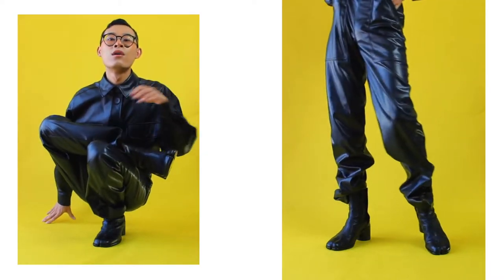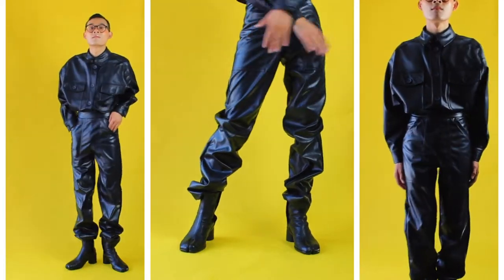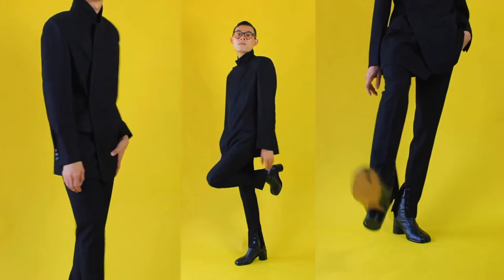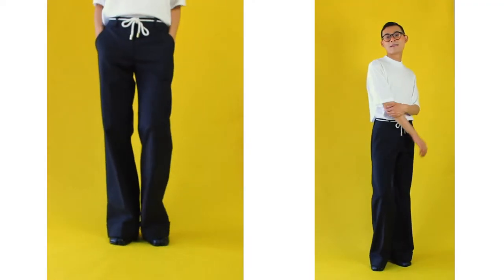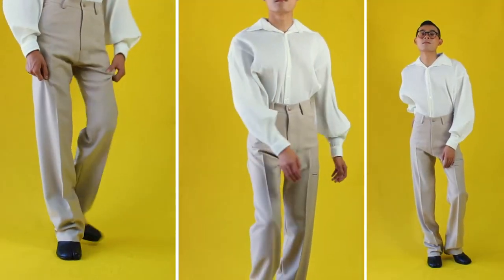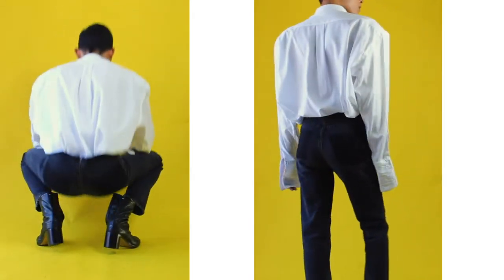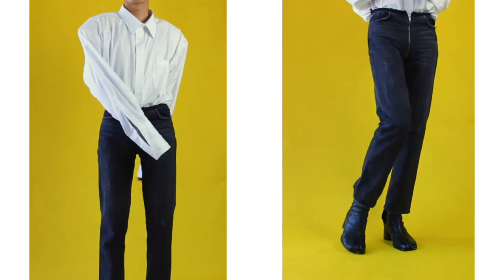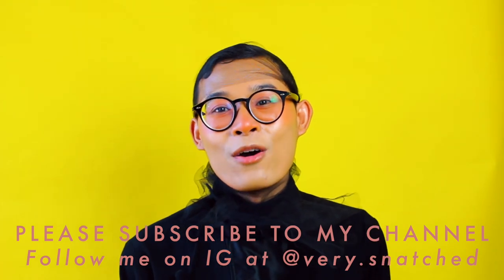Lookbook - How to Style: Maison Margiela Tabi Boots | ft. Acne Studios, Phillip Lim, Reformation,...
outfits info ⇩

Another UNISEX LOOKBOOK. I will be showing you guys how to style different outfits with these Maison Margiela Tabi Boots. There are different vibes that you can go for, and these 5 outfits will show you different ways you can dress yourself up.

Outfit #1 -
Leather Top: ASOS
Leather Pants: Pretty Little Things

Outfit #2 -
Suit: Custom made

Outfit #3 -
White T-Shirt: Acne Studios
Wide Cut Trousers: Phillip Lim

Outfit #4 -
Button Up Shirt: Moi Dien Studio
Trousers: Random Identities

Outfit #5:
Button Up Shirt: Thrifted
Zipper Front to Back Jeans: Reformation